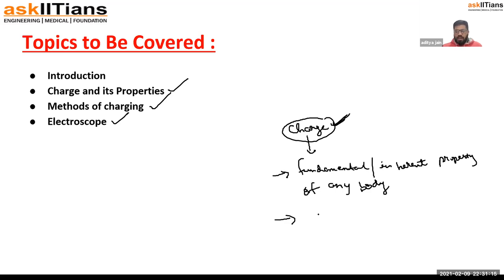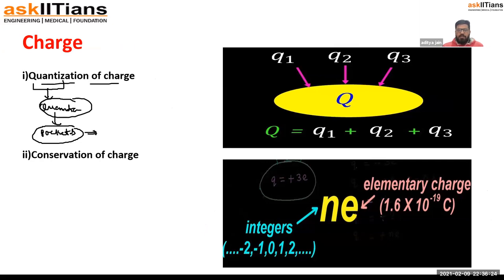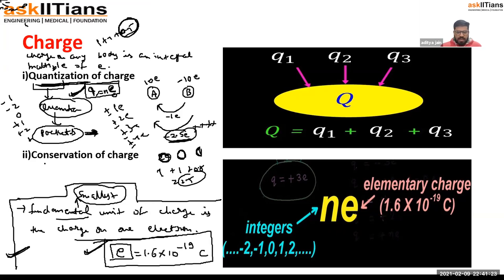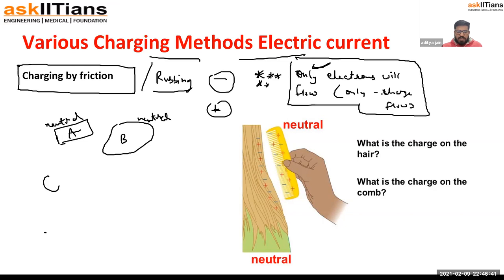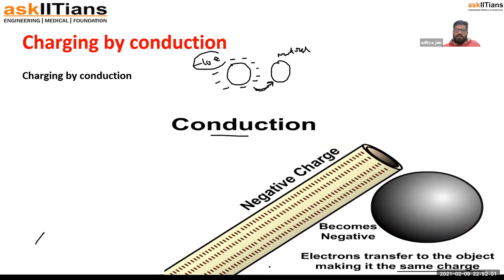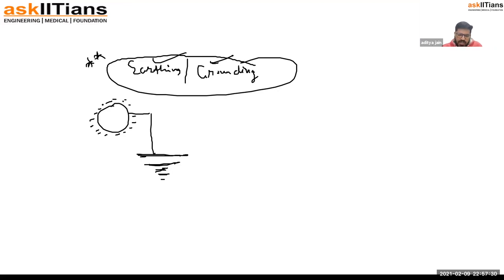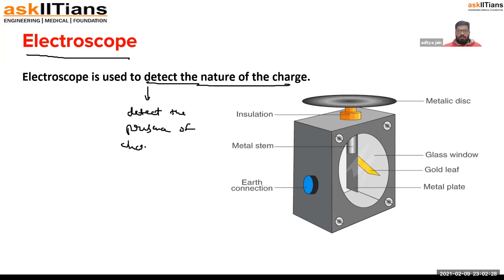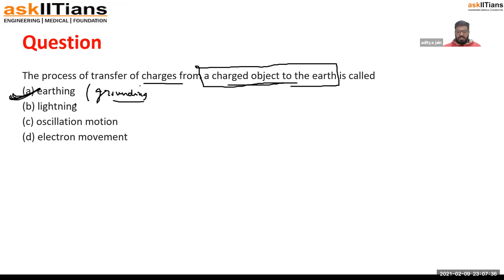Methods of charging|Lecture-1 | Some natural phenomenon| Physics | Grade-8 | JEE | NEET | Olympiads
🌟 Introducing AskIITians YouTube Channel Playlist for Class 8th Physics - Some natural phenomenon   🌟

Aditya Jain sir has explained Some natural phenomenon  |  Introduction, Charge and its Properties, Methods of charging, Electroscope,

For more information on force and pressure, refer to our revision notes on Class 8 Science